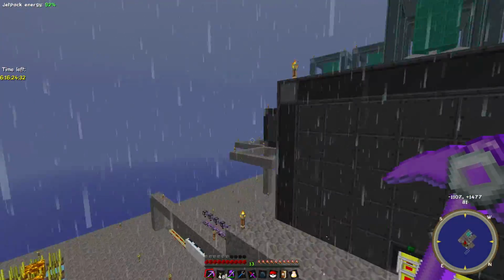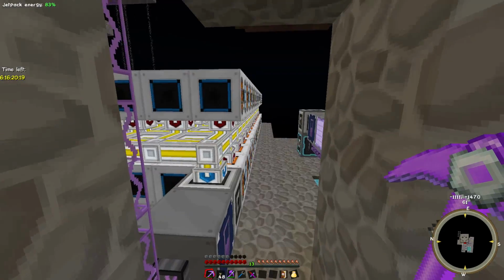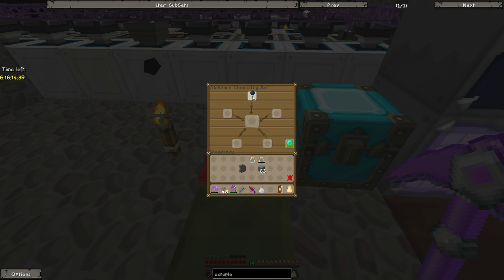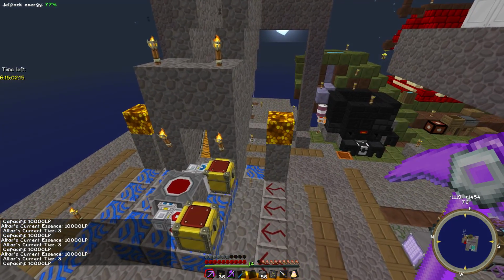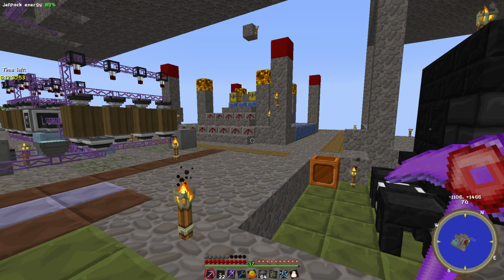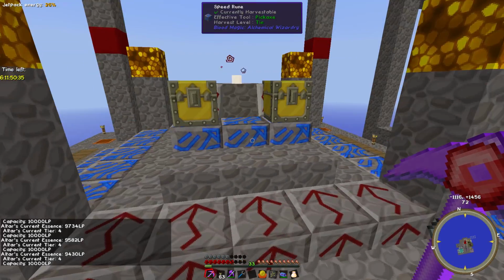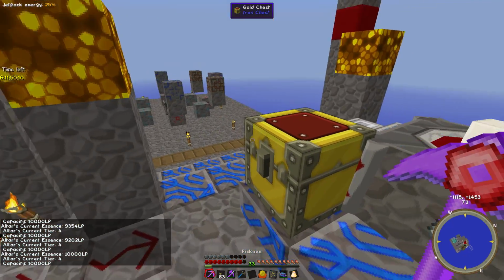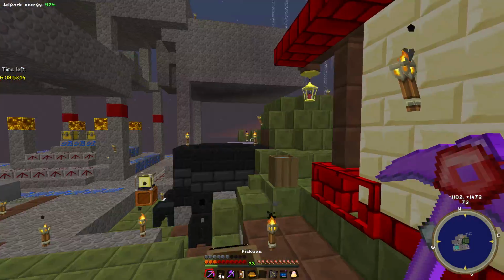Agrarian Skies 2 Week Challenge - Day 8: The Witch Reactor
Today I set up some extruders, build a tier 5 blood altar, and wrap up some miscellaneous quests.

I'm trying to speed through Agrarian Skies in just 2 weeks!